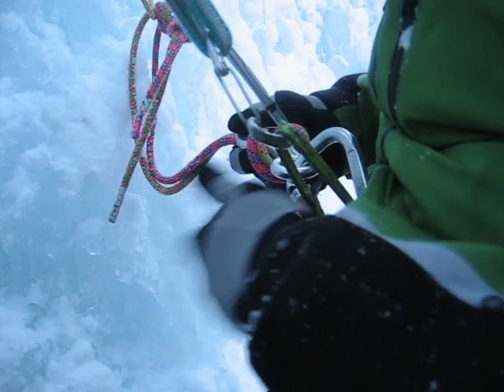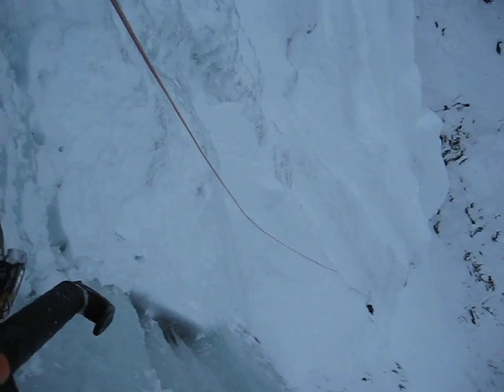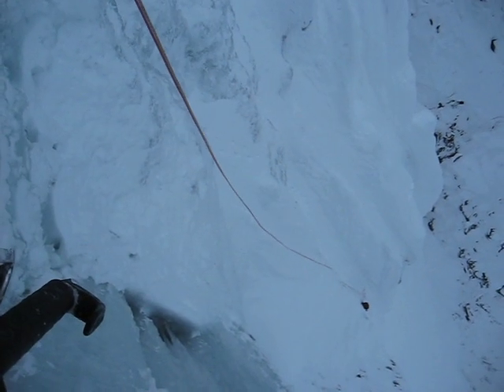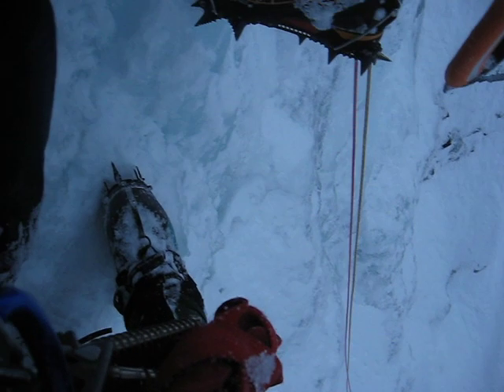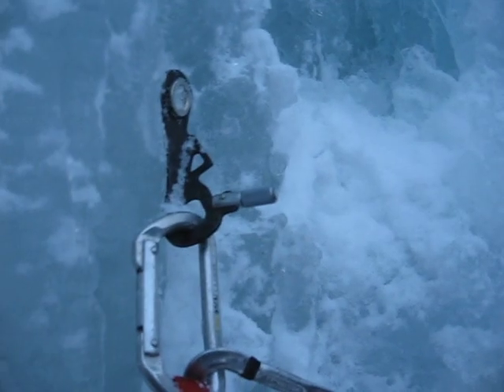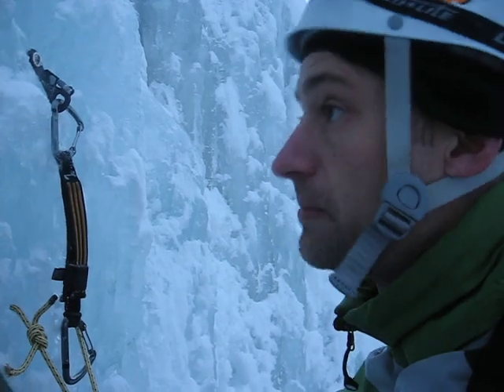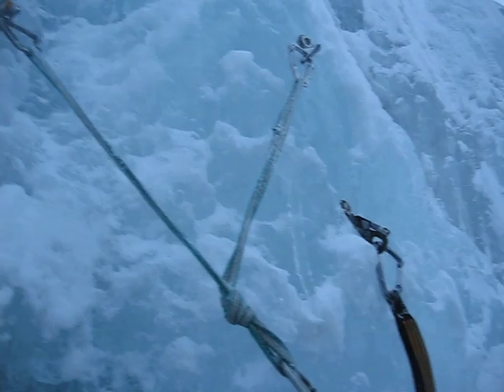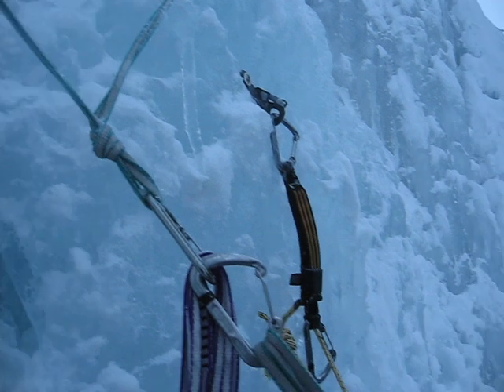how to climb ice water falls!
climbing with  in rjukan